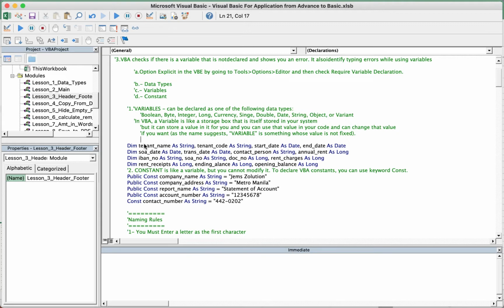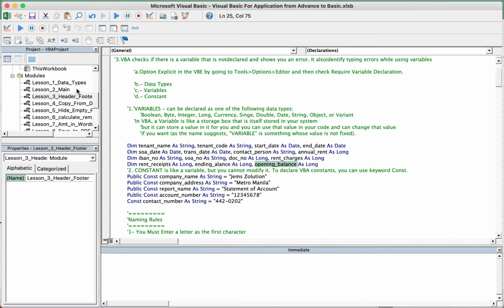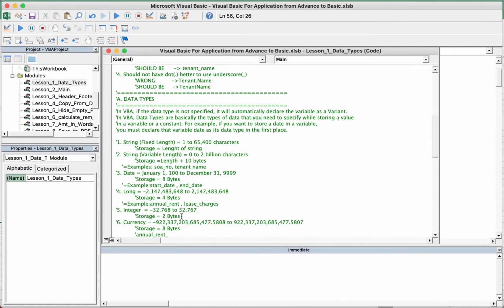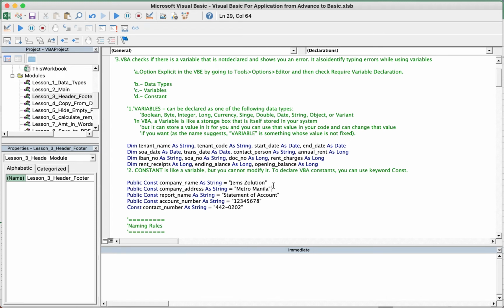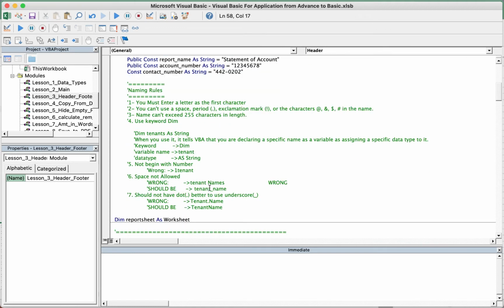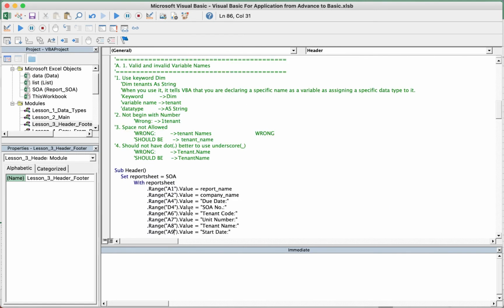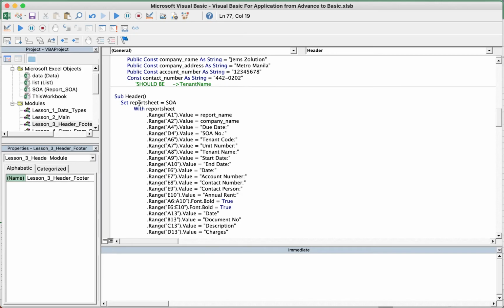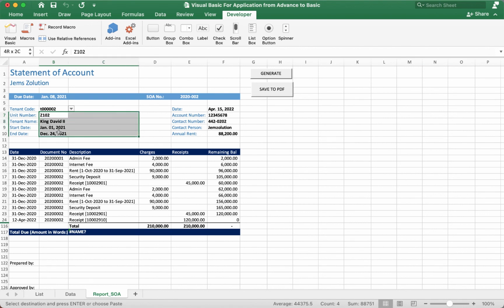I.2- Data types, Variables and Constants - Visual Basic for Application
'b.- Data Types
'c.- Variables
'd.- Constant
'A. 1. Valid and invalid Variable
1. Use keyword Dim    '
Dim tenants As String
'Keyword          -Dim
'variable name -tenant
'datatype         -AS String
'2. Not begin with Number
'Wrong: -1tenant
'3. Space not Allowed
'WRONG:         -tenant Names
'SHOULD BE      - tenant_name
'4. Should not have dot(.) better to use underscore(_)
'WRONG:         -Tenant.Name
'SHOULD BE   -TenantName
A. DATA TYPES
In VBA, if the data type is not specified, it will automatically declare the variable as a Variant.'In VBA, Data Types are basically the types of data that you need to specify while storing a value'in a variable or a constant. For example, if you want to store a date in a variable,'you must declare that variable date as its data type in the first place.
'1. String (Fixed Length) = 1 to 65,400 characters
'Storage = Lenght of string
'2. String (Variable Length) = 0 to 2 billion characters
'Storage =Length + 10 bytes
'=Examples: soa_no, tenant name
'3. Date = January 1, 100 to December 31, 9999
'Storage = 8 Bytes
'=Example:start_date , end_date
'4. Long = -2,147,483,648 to 2,147,483,648
'Storage = 4 Bytes
'=Example:annual_rent , lease_charges
'5. Integer  = -32,768 to 32,767            '
Storage = 2 Bytes'6. Currency = -922,337,203,685,477.5808 to 922,337,203,685,477.5807
'Storage = 8 Bytes
'annual_rent_'7. Double = -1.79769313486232e+308 to -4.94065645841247E-324 for negative values 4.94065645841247E-324 to 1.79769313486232e+308 for positive values.
'Storage = 8 Bytes
'Example:             Interest Rates
'8. Variant(numeric) = 'Variant(numeric)
'Storage = 16 Bytes
'9. Variant(text) = Same as variable-length string
'Length+22 bytes
A. 2. Sub
'1. a sub is also know as subroutine or sub procedure.'
2. is a piece of code to perform a specific task mentioned in the code
Sub Main()

End Sub '
-Subroutines
'- Sub()    'End Sub
'- a sub is also know as subroutine or sub procedure. ' '
'SUMMARY
'1. Variables are specific values that are stored in a computer memory or storage system.'
2. You can use VBA Dim types keyword in syntax to declare variable explicitly        'Dim tenants        '
3. VBA data types can be segregated into two types
'a. Numeric Data Types        'Currency        'Long        'Integer        'Double    'b. Non-numeric Data Types        'String        'Boolean        'Date
'4. In VBA, if the data type is not specified. It will automatically declare the variable as a Variant        Dim Tenant          'automatically declared as variant
'5. Constant is like a variable, but you cannot modify it. To declare a constant in VBA you use keyword Const.
Const company_name As String = "Jems Zolution"